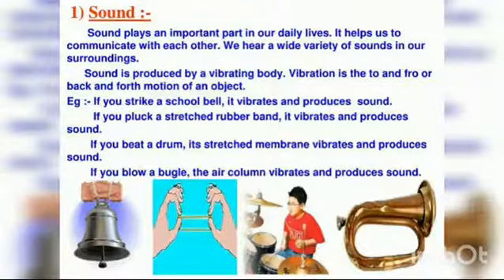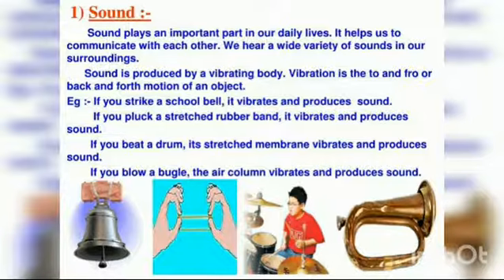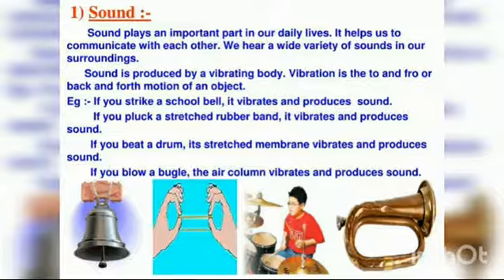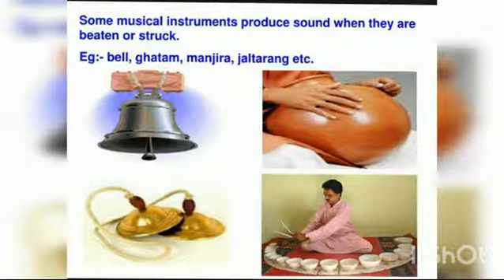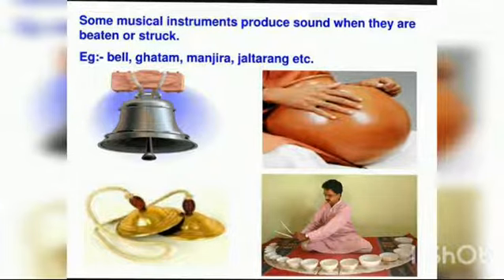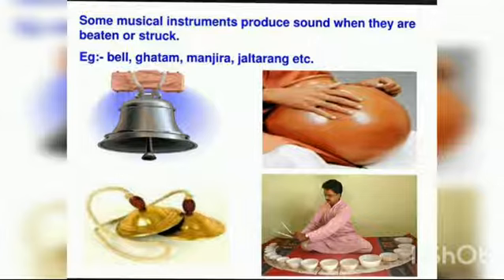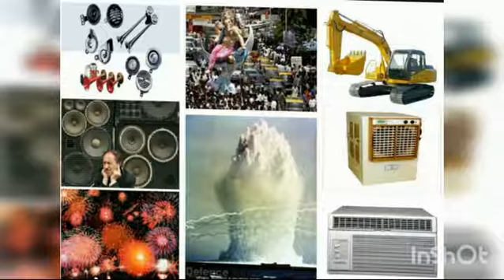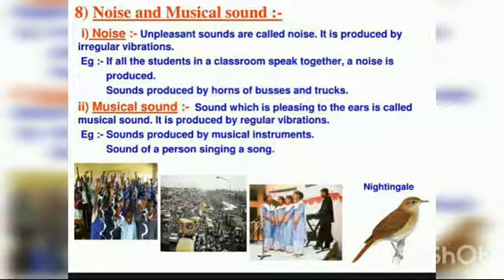8 std science (NCERT)